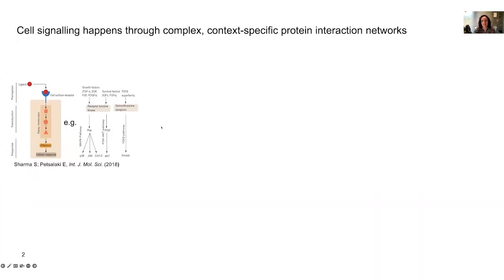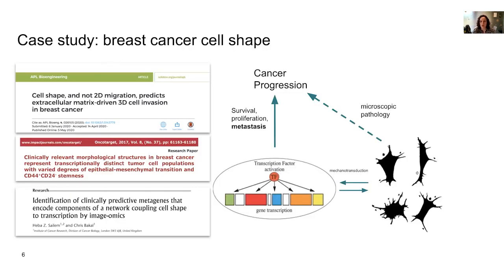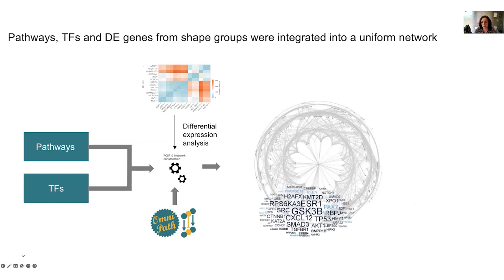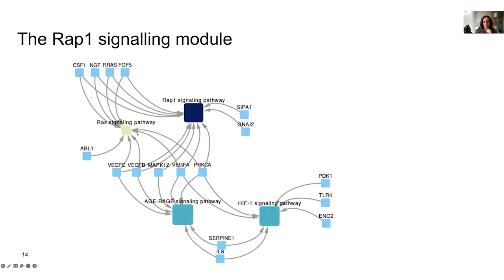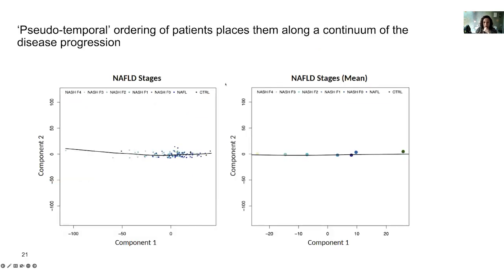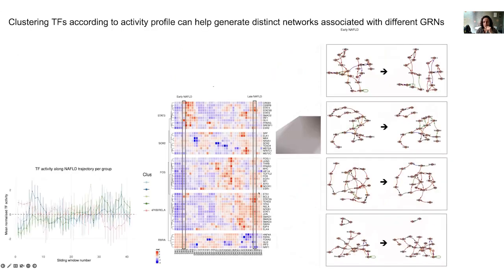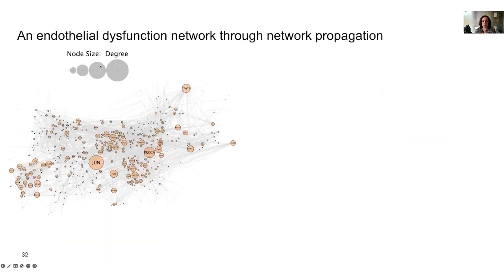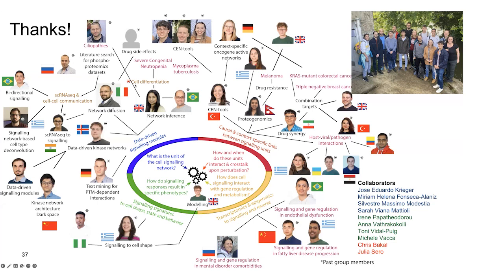Network-Based Strategies to Study Context-Specific Human Cell Signaling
Speaking at Innovations in Disease Modeling 2023, Dr. Evangelia Petsalaki, Group Leader at the European Bioinformatics Institute presented her talk on network-based strategies to study context-specific human cell signaling.

In her presentation, Dr. Evangelia Petsalaki showcased different network-based methods that had been developed and/or used to extract phenotype-specific networks from omics data and use them to study different diseases. Firstly, a method was presented that combined paired transcriptomics and imaging data to extract context-specific signaling networks, with the context in this case being cell shape in breast cancer. The method was described as generalizable to any paired transcriptomics/phenotype data, and Dr. Petsalaki briefly mentioned how it had been extended to study the disease progression of non-alcoholic fatty liver disease. Finally, a project was presented where RNAseq, ATACseq, and ChIP-seq data were integrated to create a network representative of endothelial dysfunction, and in silico perturbations were performed to identify potential targets for the condition.